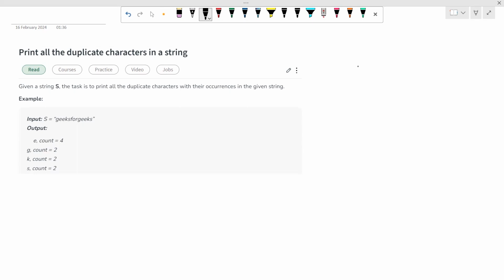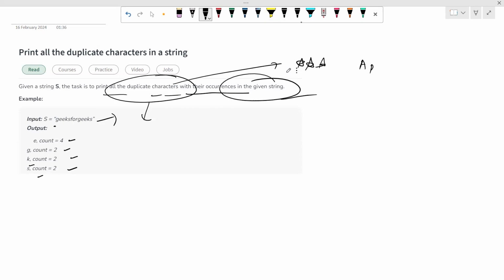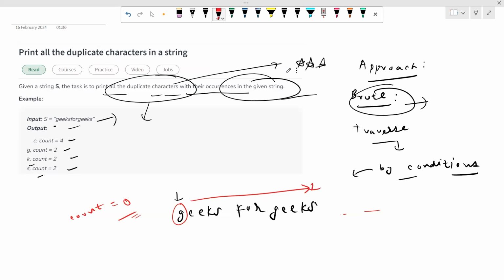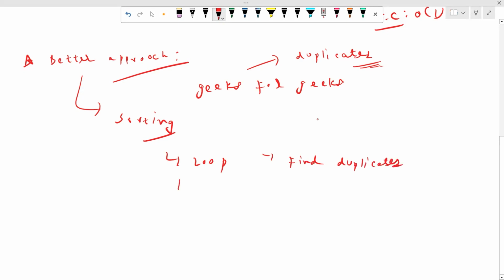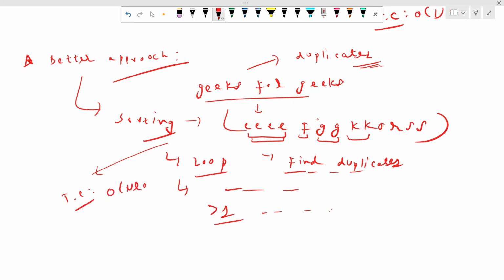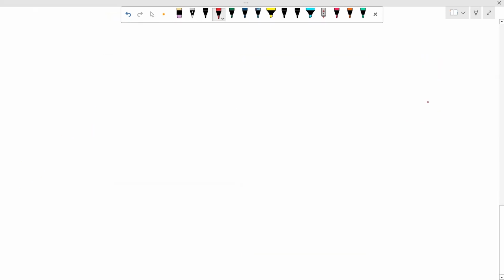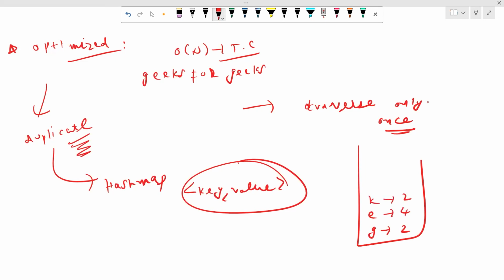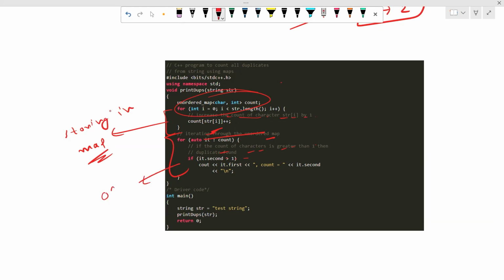Print all the duplicate characters in a string || Arsh Goyal DSA Sheet Q29 || Strings || GFG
Timestamps :
Problem Discussion : 00:00
Brute Force Approach : 01:19
Better Approach : 03:24
Optimized Approach : 06:36

 Print all the duplicate characters in a string Solution
 Print all the duplicate characters in a string GFG
 Print all the duplicate characters in a string C++